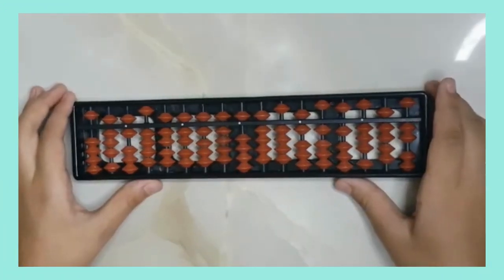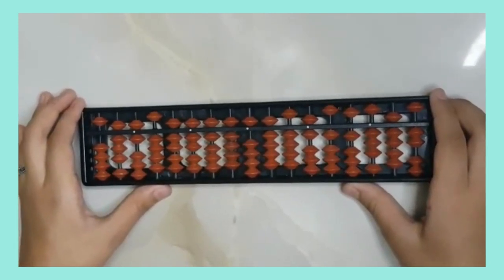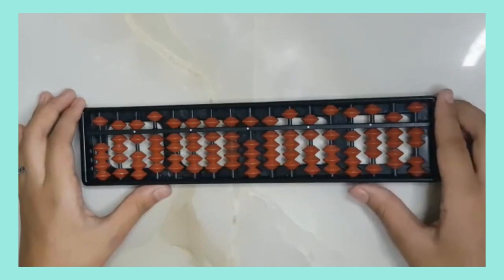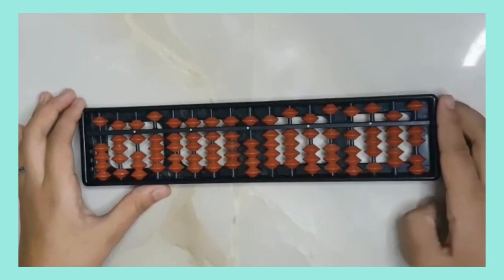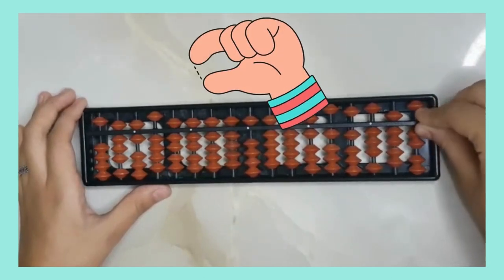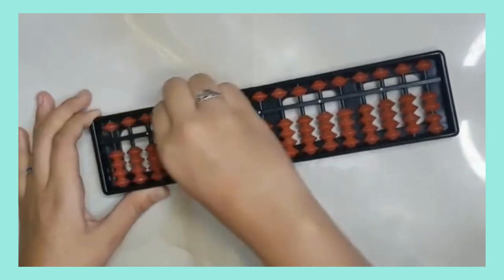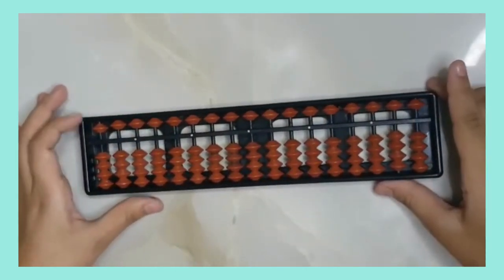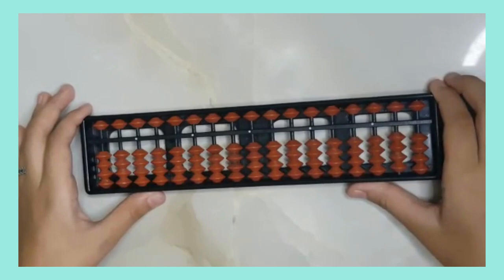How to Clean Abacus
This video by Polymath-kids Brain Train Abacus Program, explains how to clean the abacus before starting any new question. For more details and solving numbers like a pro, register today